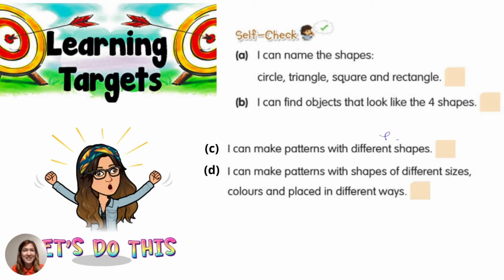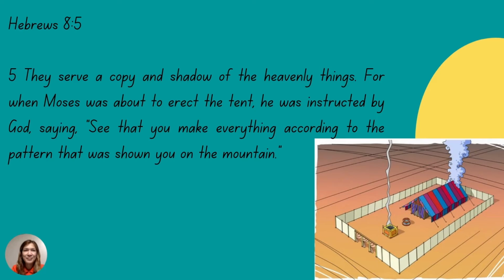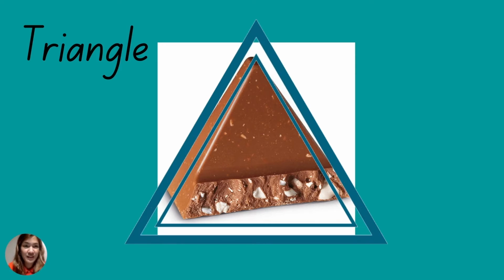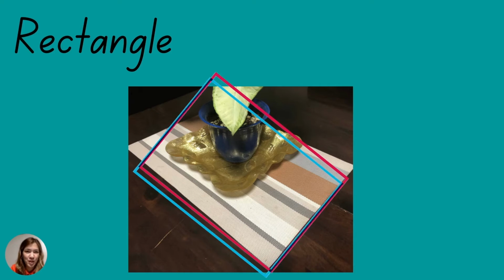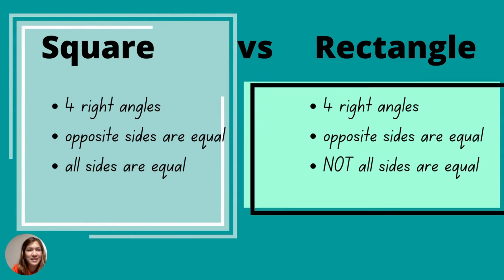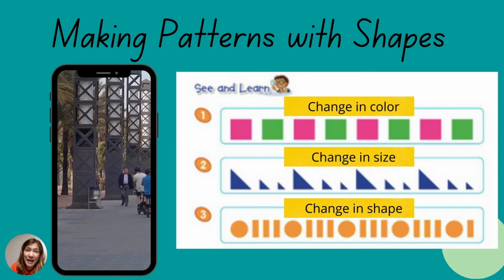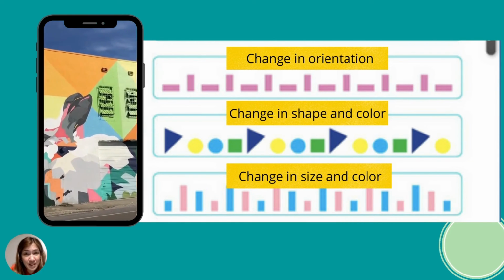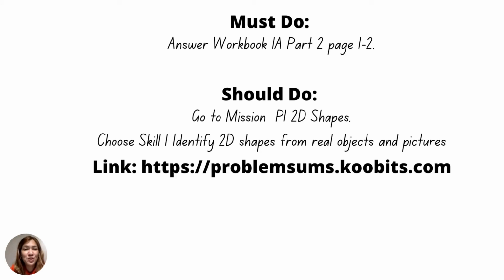Grade 1 Shapes and Patterns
2D Shapes and Patterns